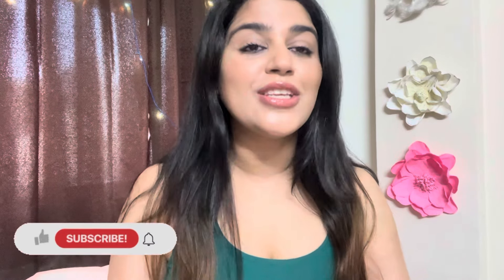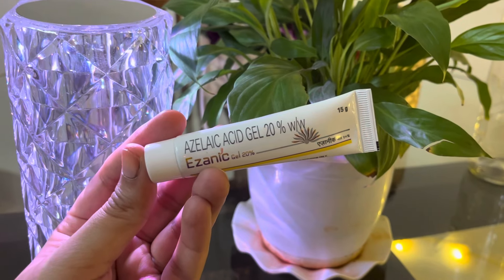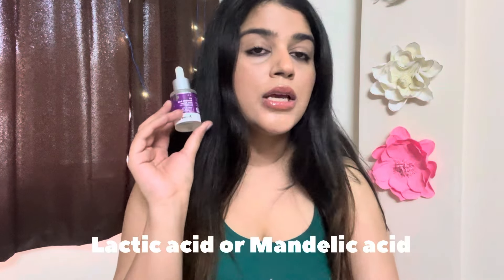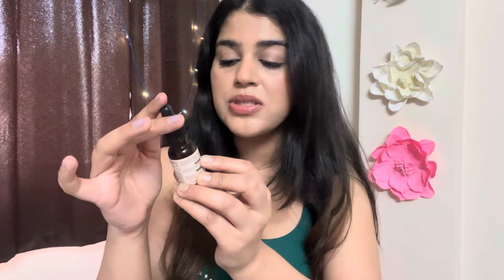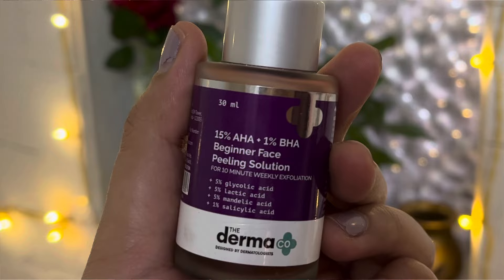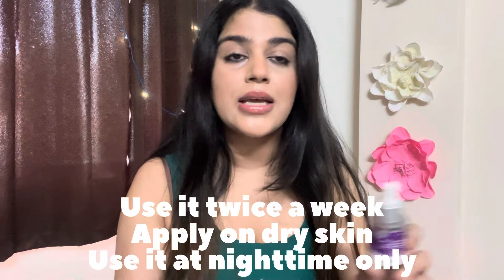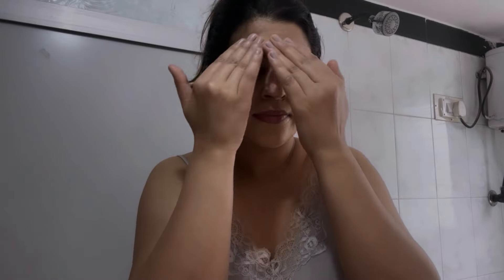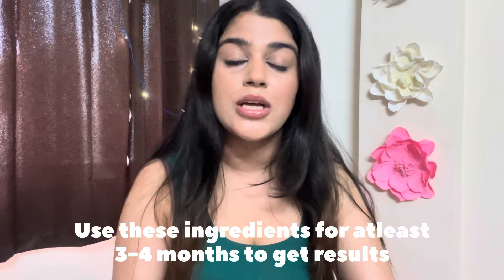Remove pigmentation permanently with these ingredients | ingredients for glowing skin # pigmentation